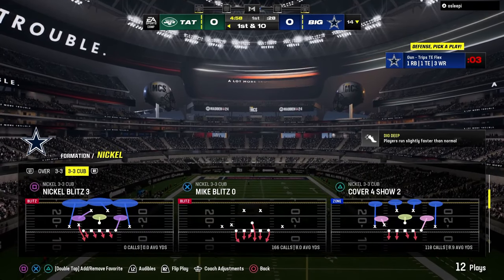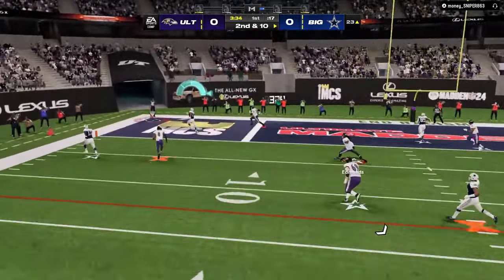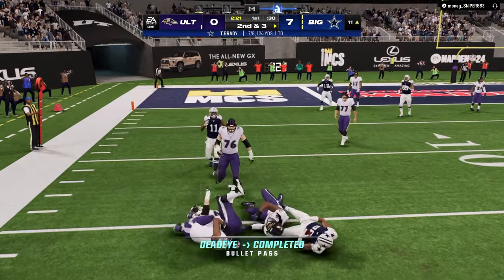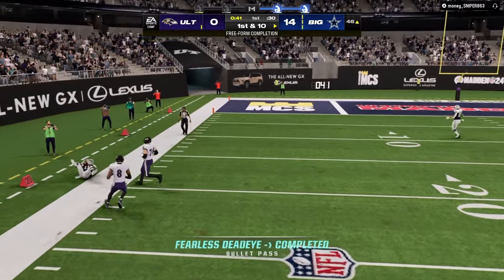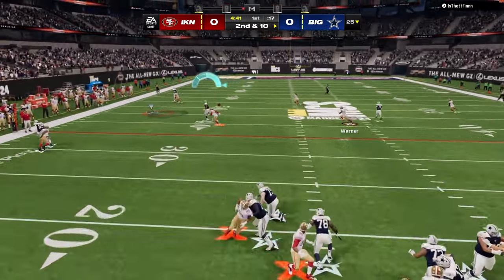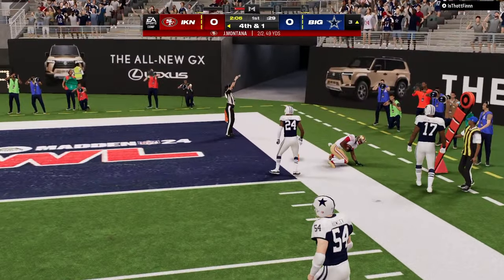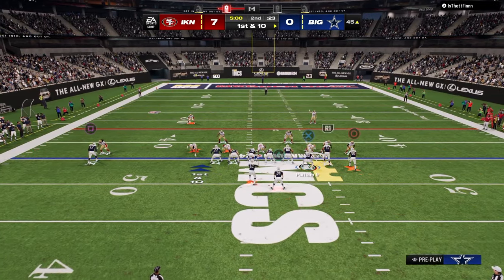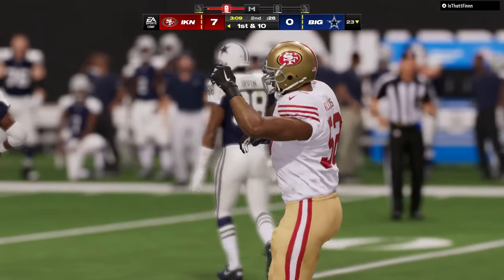Run THIS Defense WIN More Super Bowls (Breakdown)